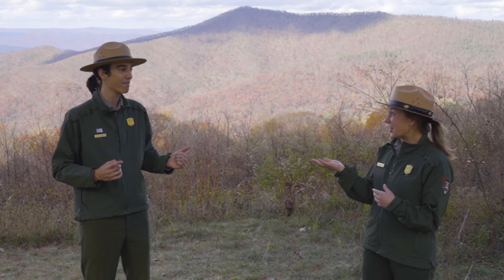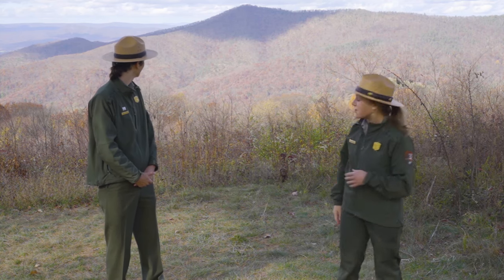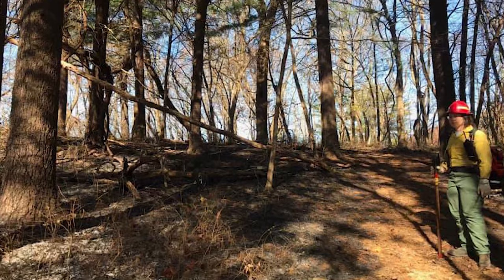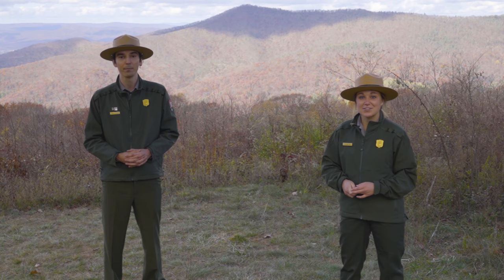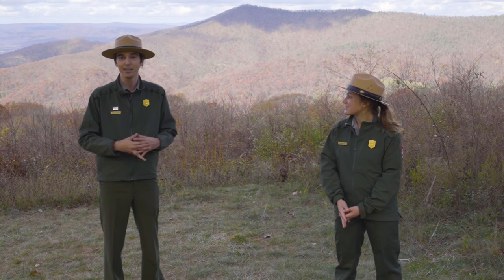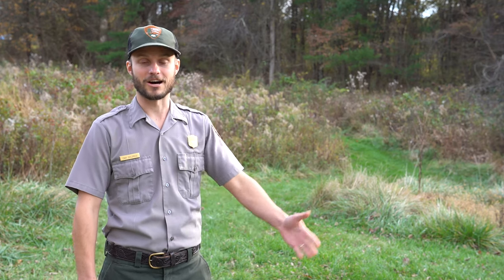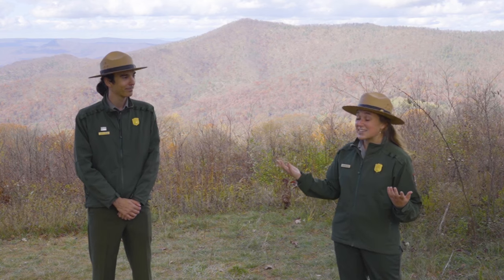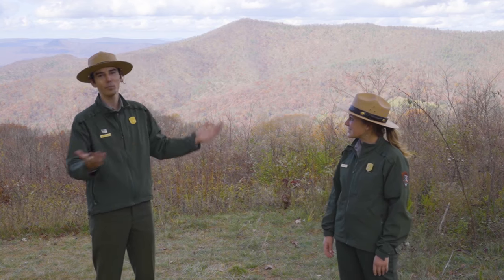Fall 2020 Updates: Week 8 - The Fall Finale!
Thanks for joining us for our final fall 2020 update! Keep an eye out for more updates as we move into winter!